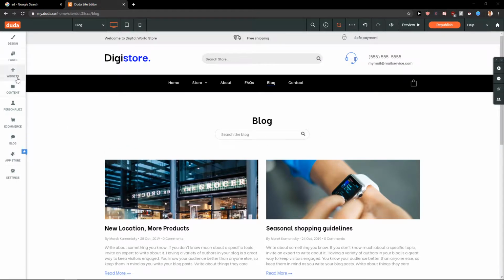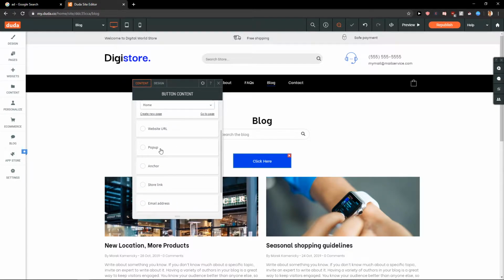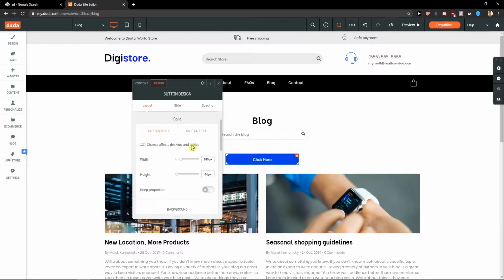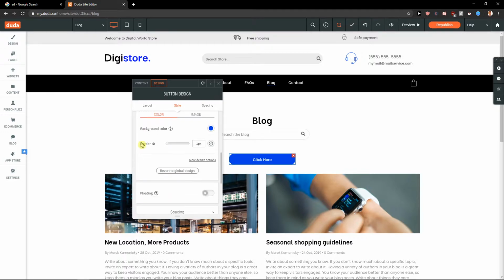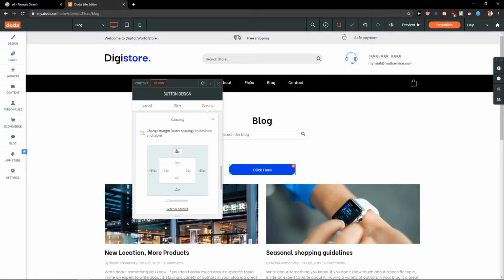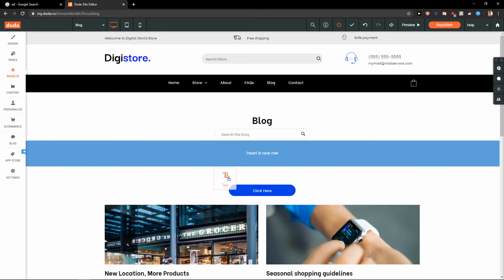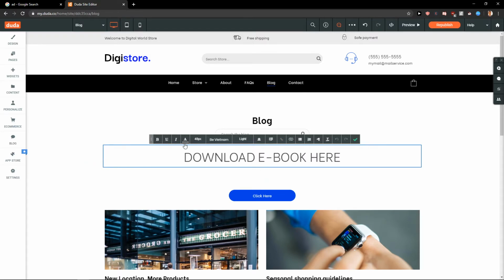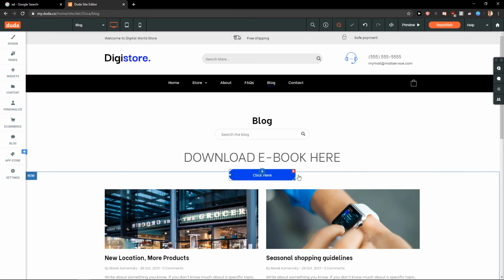How To Add Button In Duda Site Editor